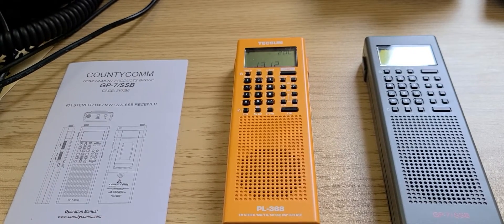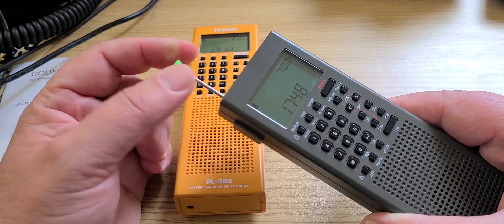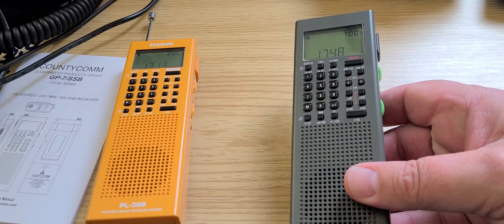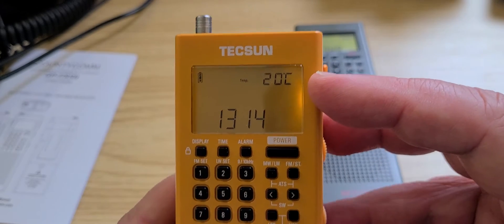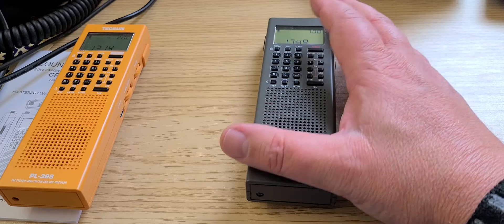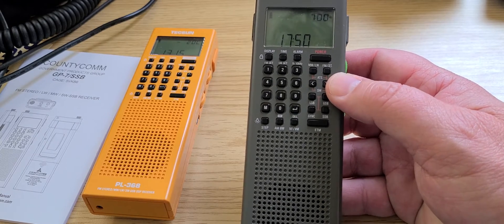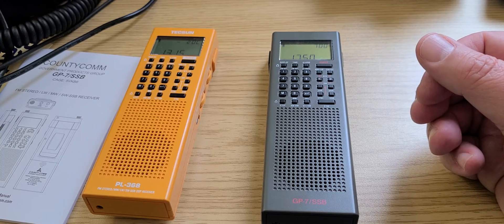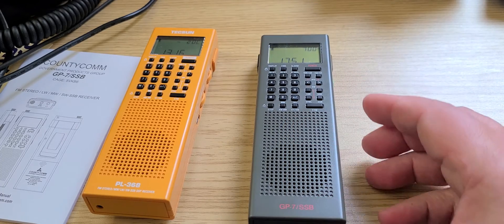Checking Firmware version of the Tecsun PL-368 / CoutyComm GP-7 SSB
My older 368 is at 3682 - does not have frequency calibration

CountyComm GP-7/SSB is at 3684 - Added frequency calibration